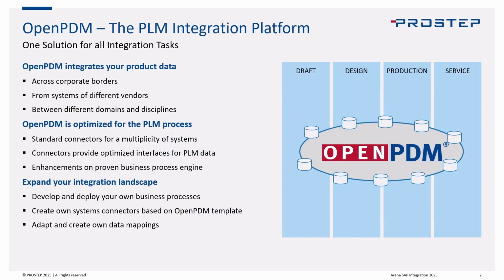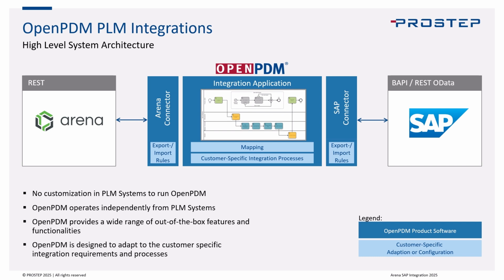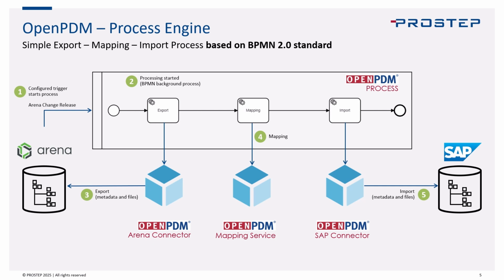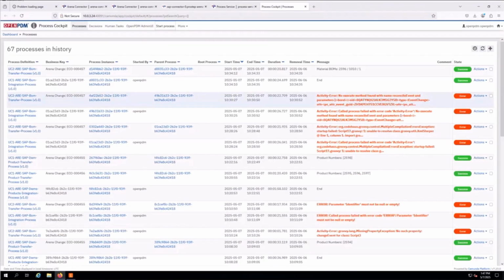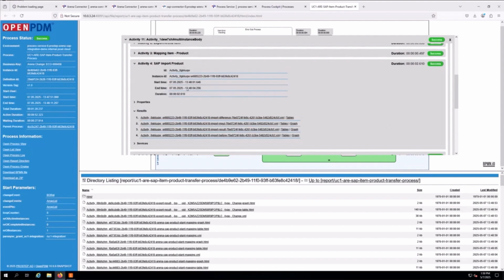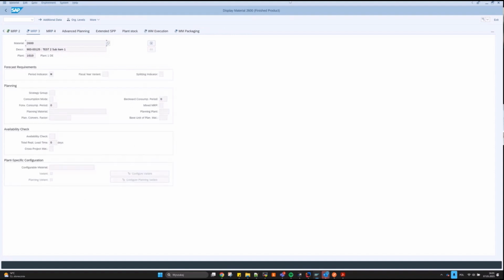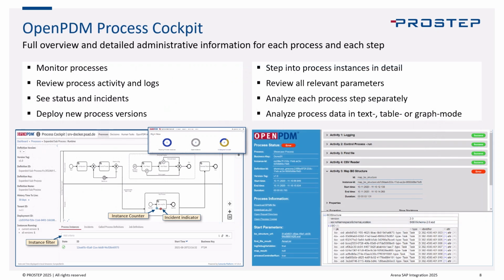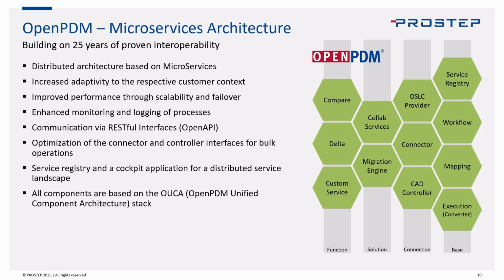Arena–SAP Integration with OpenPDM | PROSTEP Interoperability Demo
Discover how PROSTEP’s OpenPDM enables seamless data synchronization between Arena PLM and SAP S/4HANA. In this in-depth webinar, Brian Schouten, Director of Technical Presales at PROSTEP INC, walks you through a real-world integration scenario—from triggering a change release in Arena to creating materials, BOMs, and MRP data in SAP.

With over 30 years of proven experience, OpenPDM ensures enterprise-grade interoperability across PLM, ERP, ALM, ECAD, and other critical systems. Whether hosted on-premises or in the cloud, OpenPDM delivers flexibility, traceability, and performance.

🔹 See how automated workflows streamline ECO processes
🔹 Learn how data mapping is configured for custom attributes
🔹 Understand how to deploy, monitor, and troubleshoot with OpenPDM Process Server
🔹 Explore how microservices enable scalable and high-performance integration